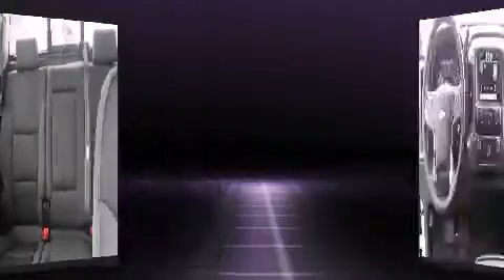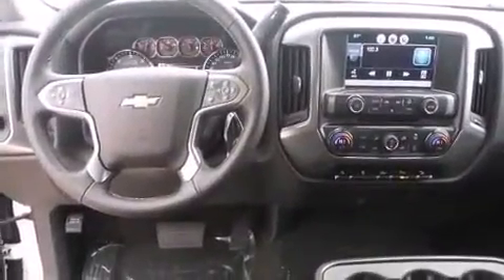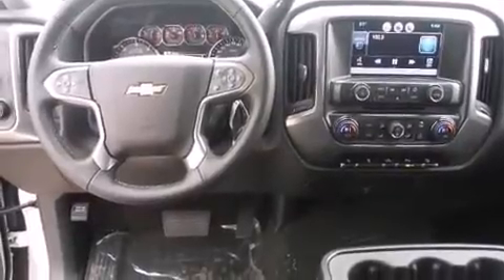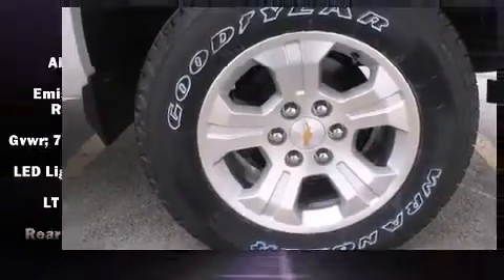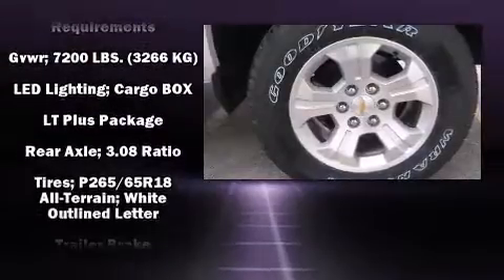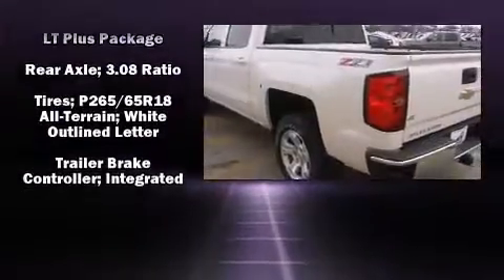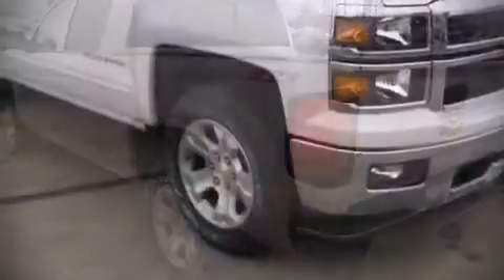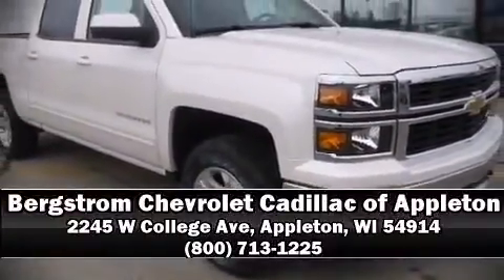2015 Chevrolet Silverado 1500 in Appleton, WI 54914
Climb inside the 2015 Chevrolet Silverado 1500. It features four-wheel drive capabilities, a durable automatic transmission, and a powerful 8 cylinder engine. All of the premium features expected of a Chevrolet are offered, including: delay-off headlights, 1-touch window functionality, a rear step bumper, heated door mirrors, power windows, an overhead console, and remote keyless entry. Premium sound drives 6 speakers, providing you and your passengers a sensational audio experience. Curtain airbags combine with standard stability control in creating a comprehensive safety network. Our experienced sales staff is eager to share its knowledge and enthusiasm with you. They'll work with you to find the right vehicle at a price you can afford. We are here to help you.